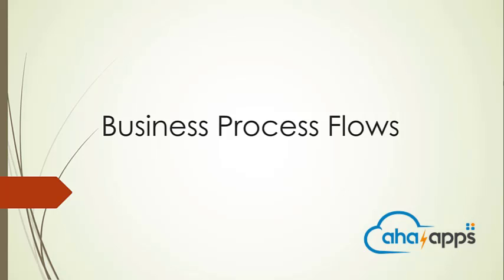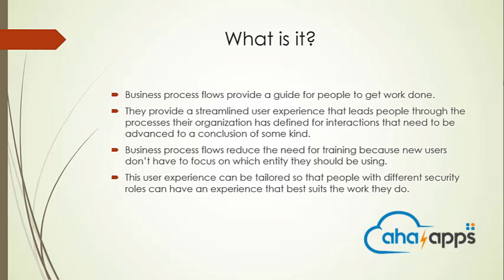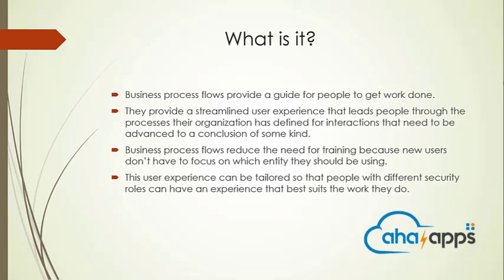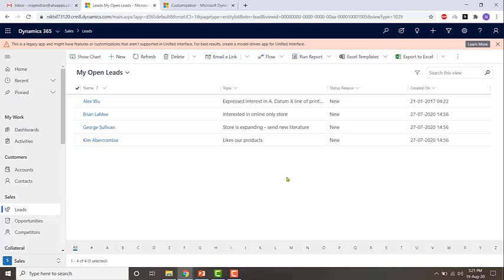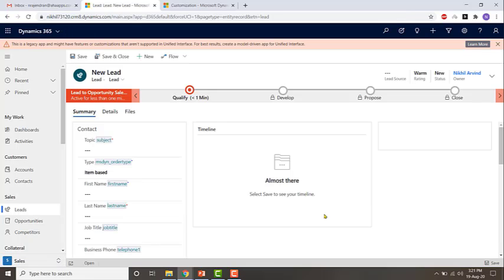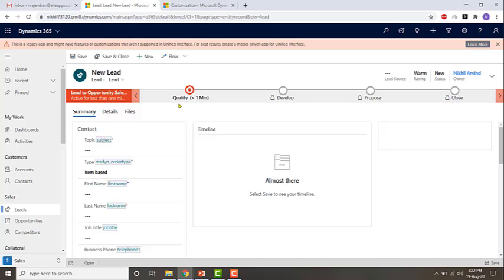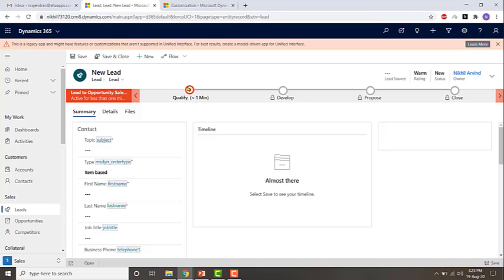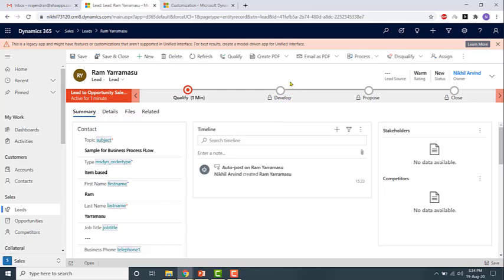Introduction to Business Process Flows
Know about Dynamics 365(CRM) Business Process Flows. Learn Dynamics CRM Business Process Flows